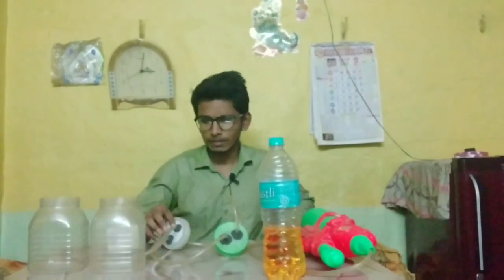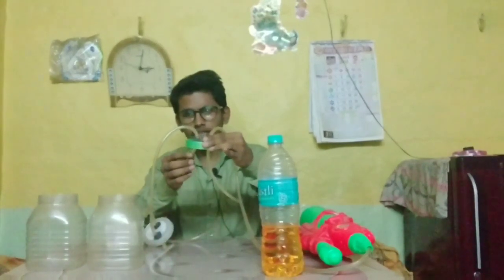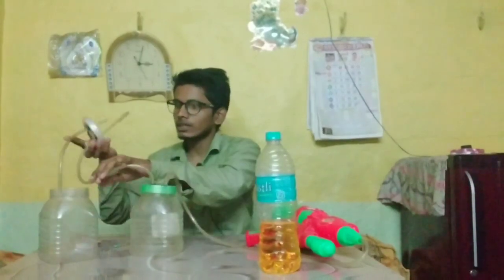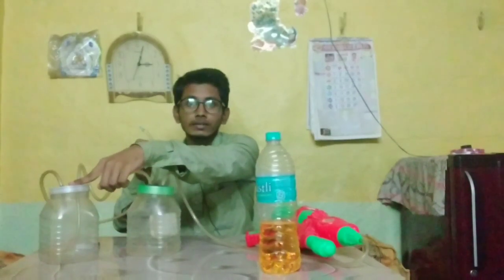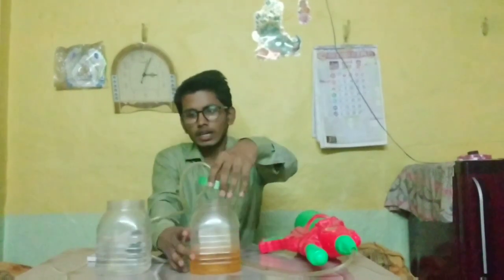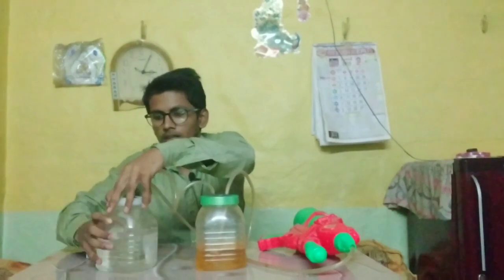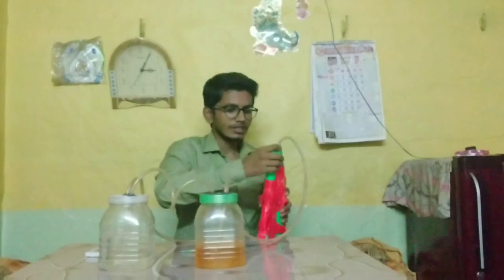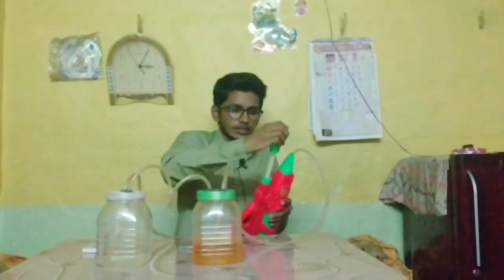lpg gas kaise banaye || petrol and water ||how to make lpg gas at home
Thankyou
So much